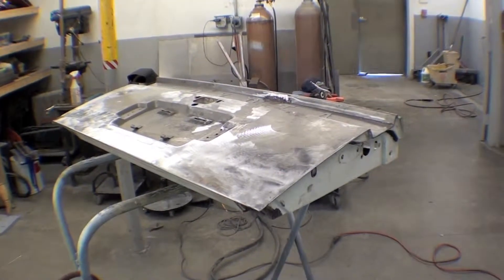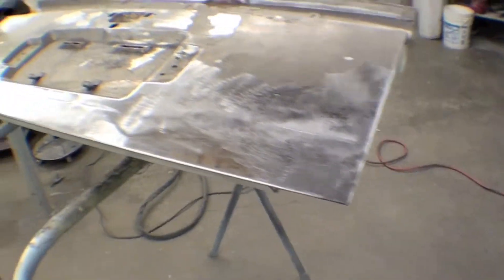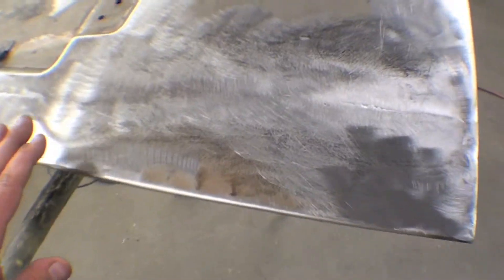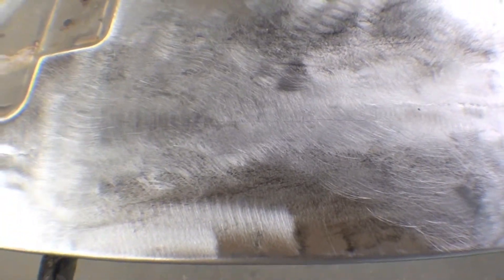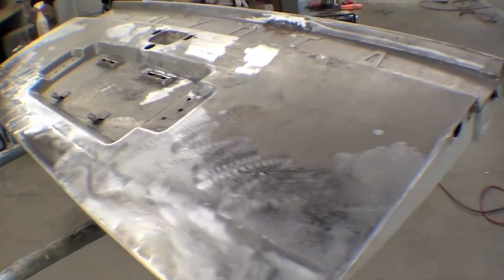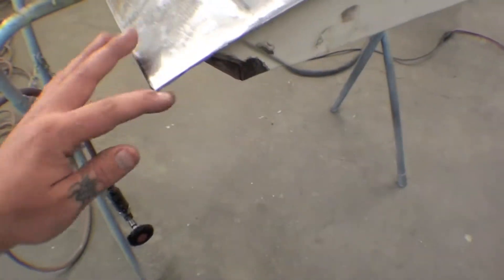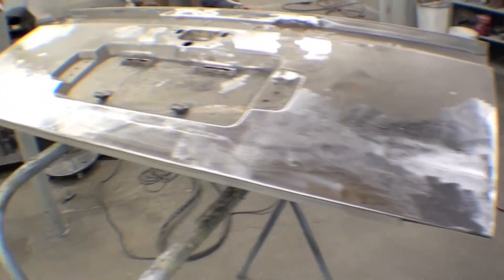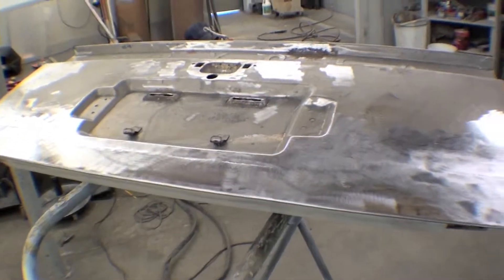Restoration 1978 FJ55 | Video 10